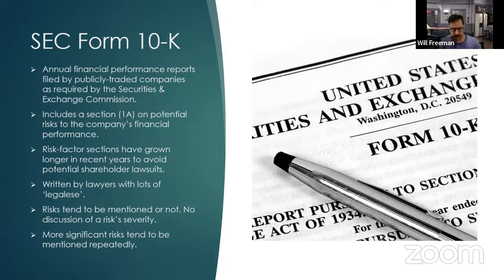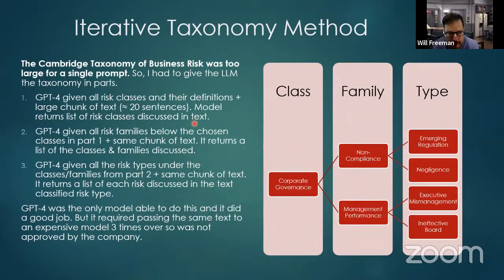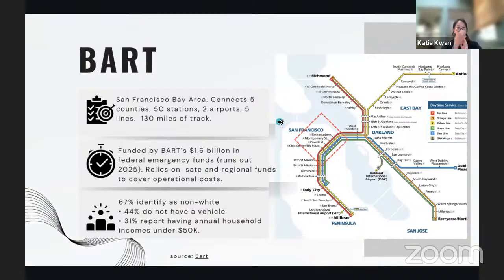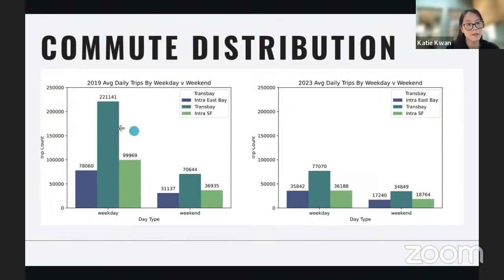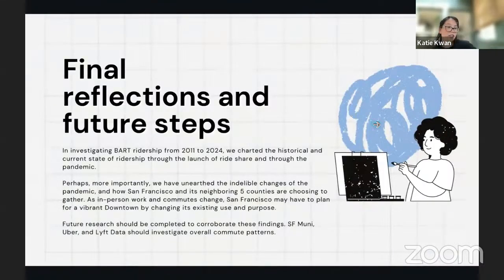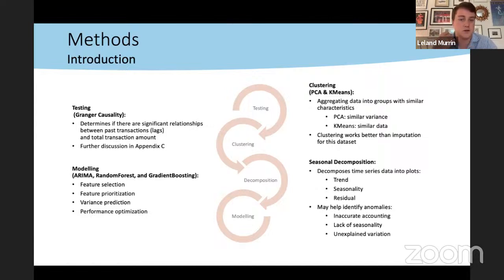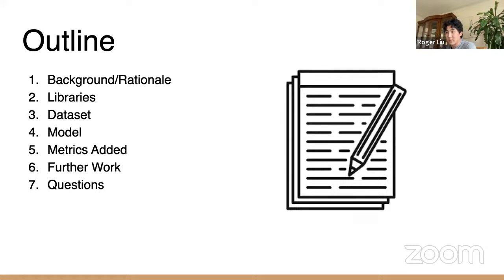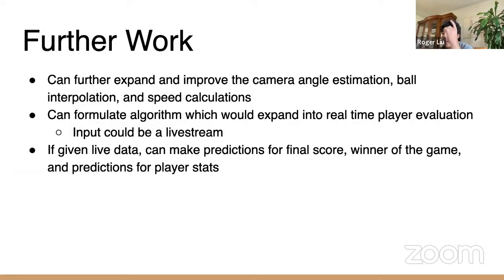IDL Bootcamp Project Presentation